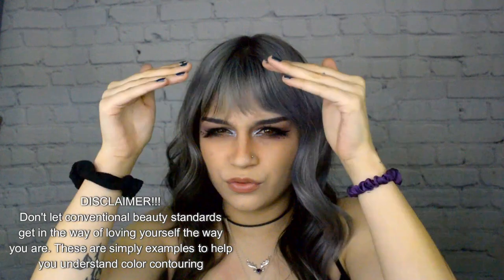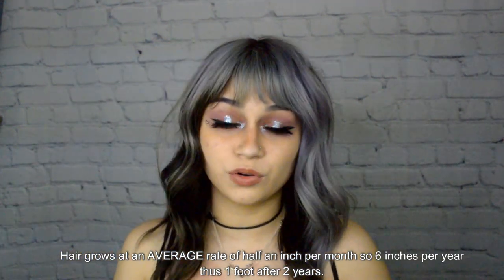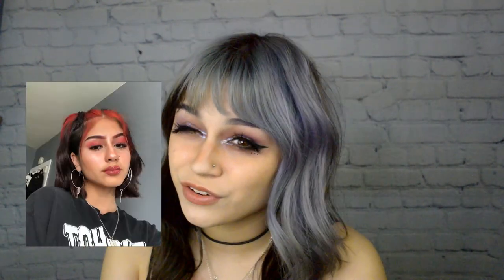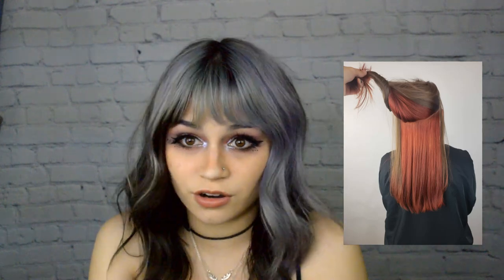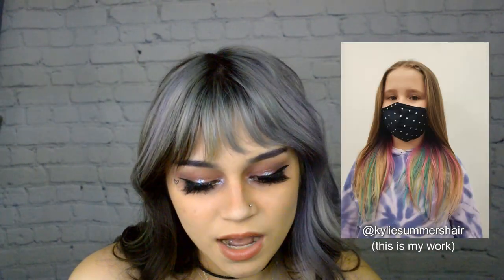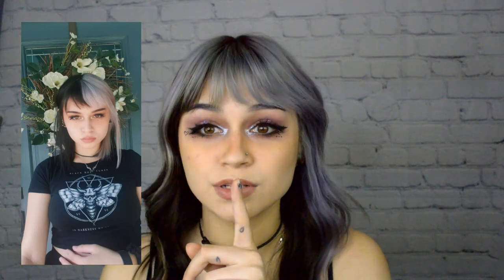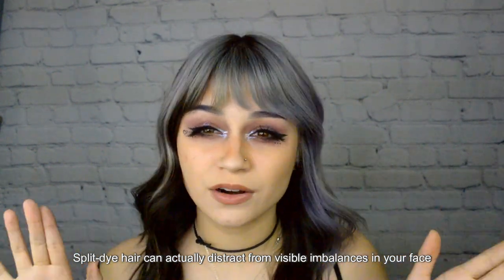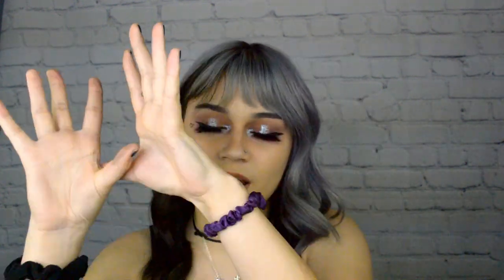How E Girl Trends Can CHANGE Your Face Shape!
DISCOUNTS
@Vpfashion $10 jellyfish
@Plugyourholes 15% kyliethejellyfish
@nycxparys 10% jellyfish
@thematchareserve 15% jellyfish OR superkylie
@cocoshineau 30% KYLIE30

Outro art: instagram @smol._.potato._.queen